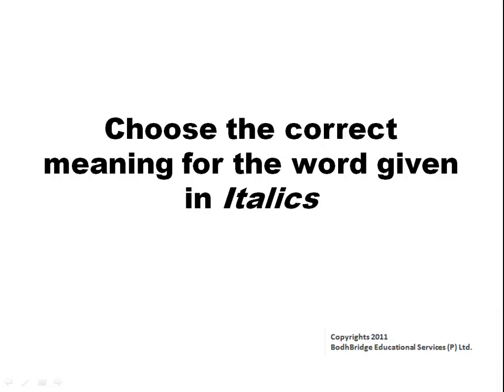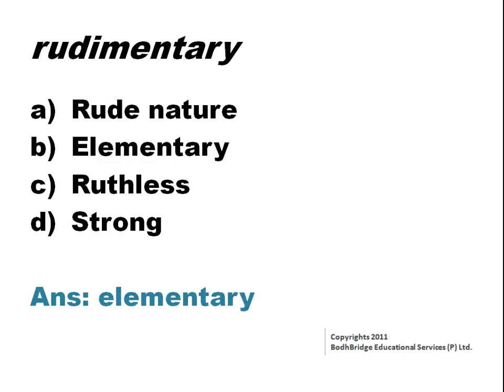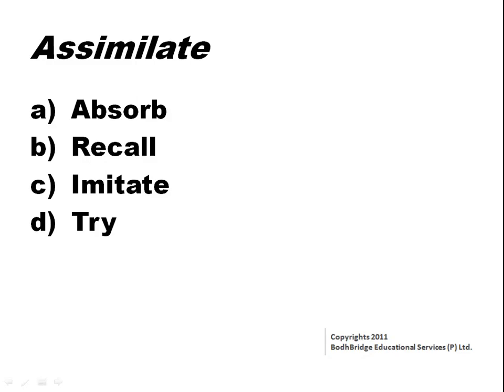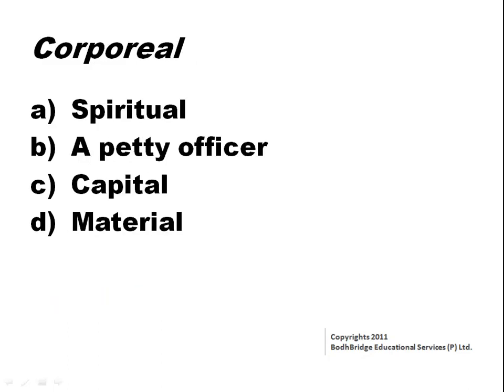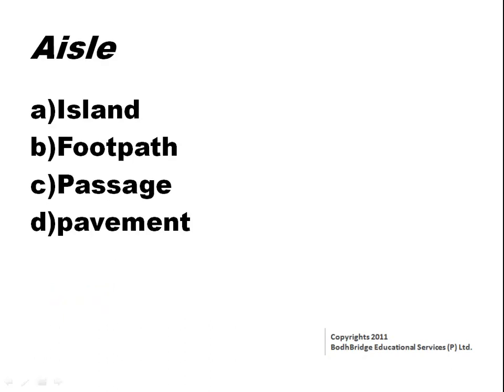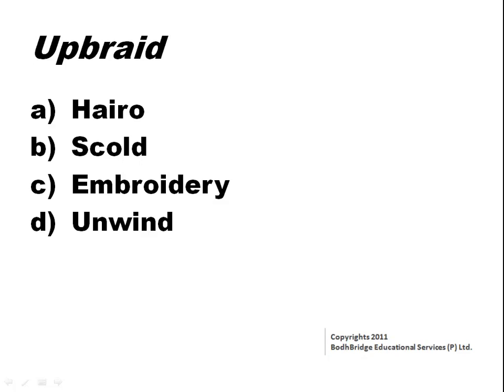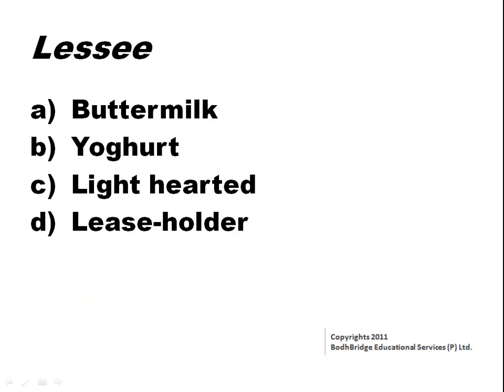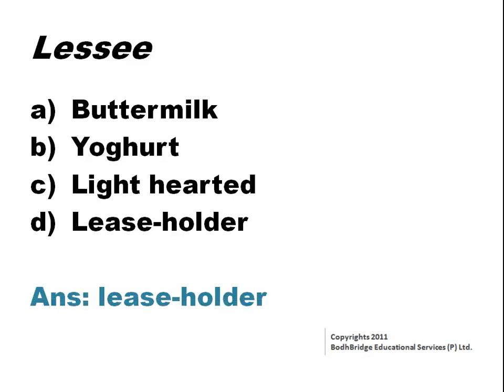ICET Test Preparation 2018: Verbal Ability Problem-10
We provide live classes and online classes for the subjects given below:

1. Spoken English
2. Vedic Maths
3. Reasoning (Verbal & Non-Verbal).
4. Communication Skills
6. Quantitative Aptitude.
7. Verbal Ability
8. Personality Development.
9. Interview Facing Techniques & Skills
10 .Resume Building
11. Time Management
12. IBPS
13. IIT JEE
14. Functional Grammar.
15. Placement Preparation.
16. Gate